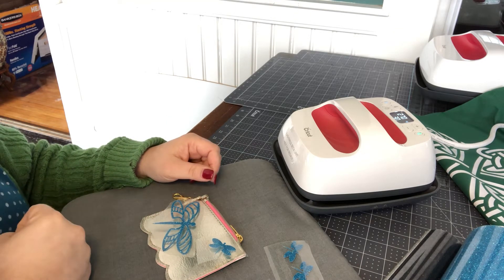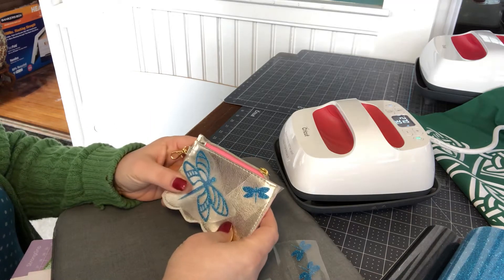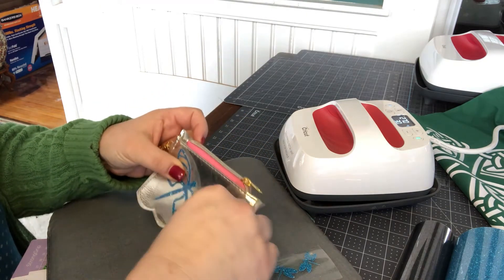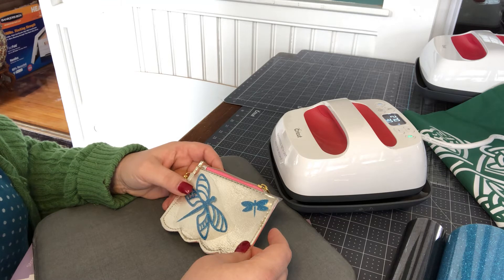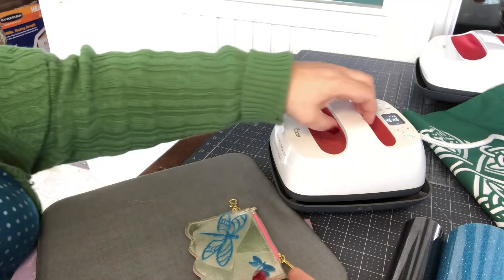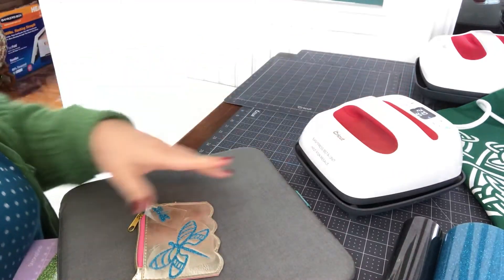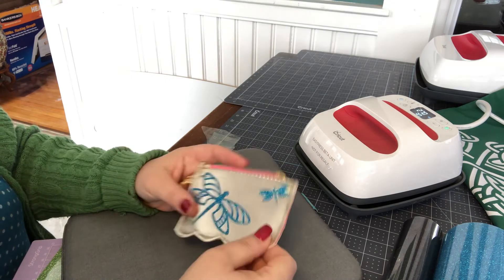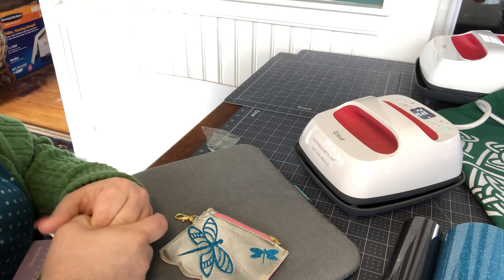Miss Rita Glams Up A Target Dollar Spot Coin Purse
Miss Rita takes a $1 "faux leather" coin purse from the Target Dollar Spot and glams up the already glamorous hot pink and faux gold leather zippered purse with the Cricut EasyPress 2.

Talk about Gilding The Lily, right?

But seriously...this is an adorable project you can make in minutes!!!

You'll also get to see the smallest EasyPress 2 in action as Miss Rita will demonstrate how to put glitter Iron-On on Faux Leather

Cricut EasyPress 2 and the Cricut Iron-On Mat can be purchased using my

This video is Miss Rita's quick demonstration on how to use Cricut's EasyPress 2 to transform a Target Dollar Spot find into a glammed up item.

Please note.  The images used in this project is FREE to Cricut Access subscribers.

ALL of my Design Space files are always FREE!  Find and follow me on Cricut Community under my name "Ritamarie Cavicchio".

Check out Miss Rita's Project Index for dozens of great Cricut projects

Or join one of my Facebook groups, which includes "Cricut Newbies & Pros for Explore and Maker"

Best always,
Miss Rita